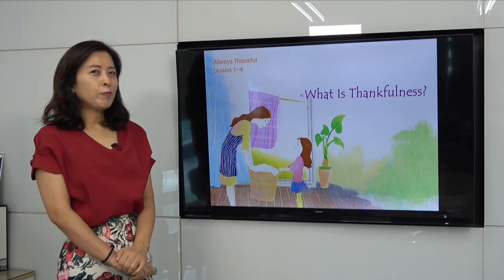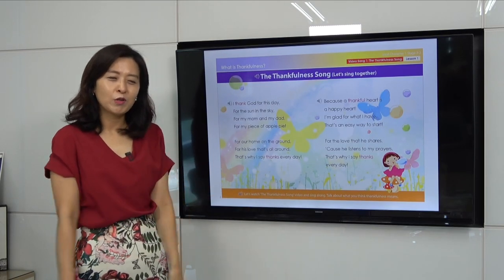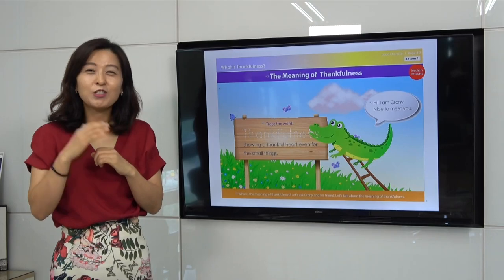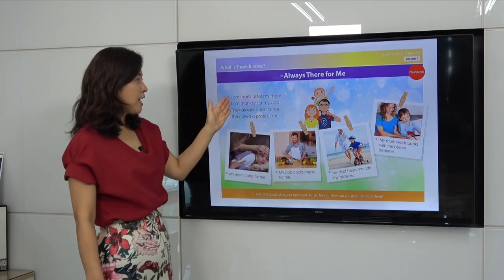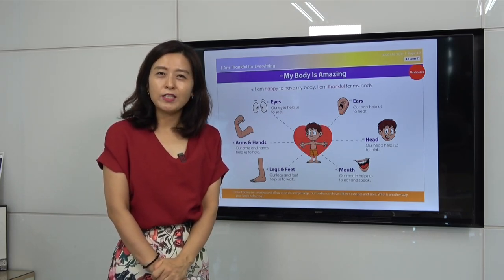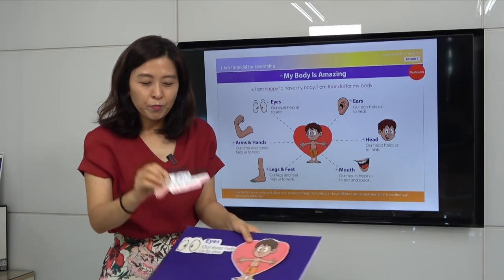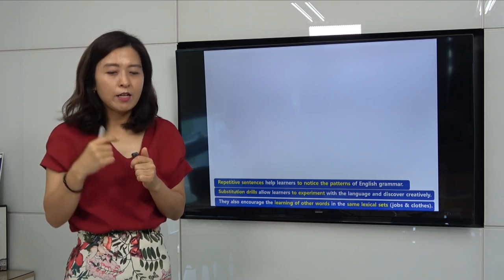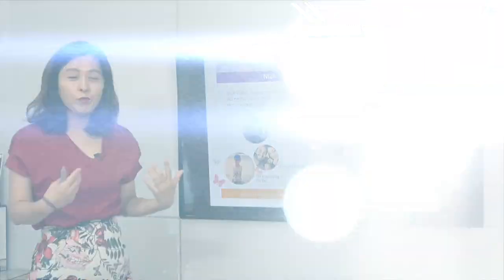[HessedEdu] Teacher Training Program Good Character 3-2 (2) Always Thankful